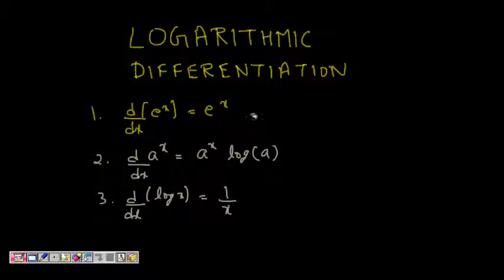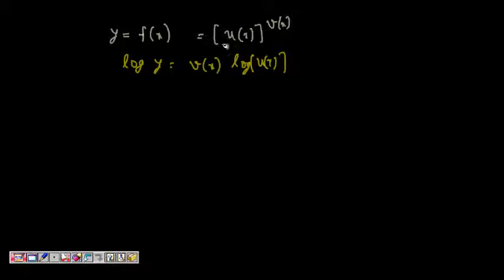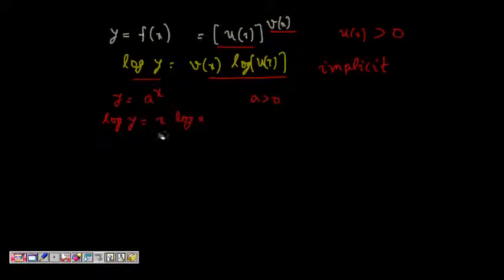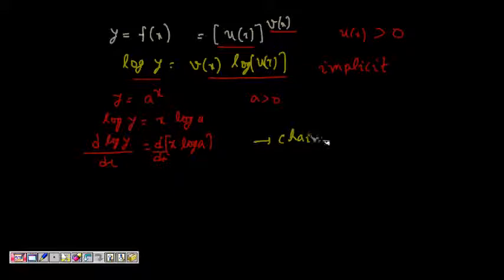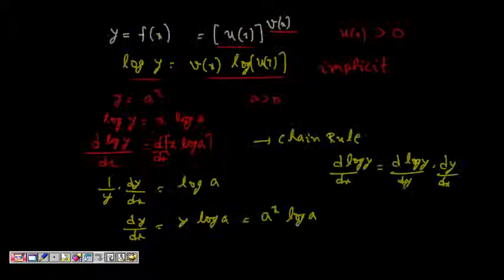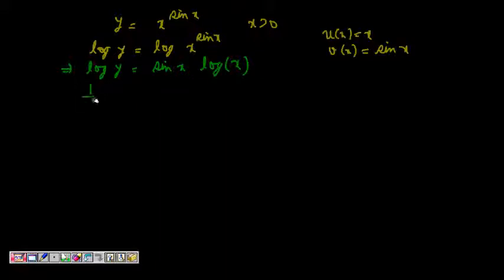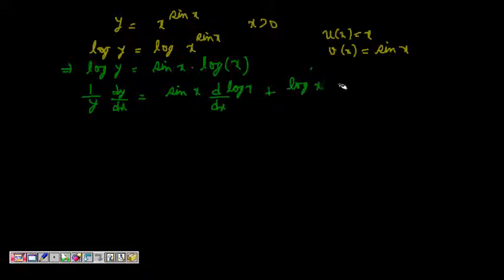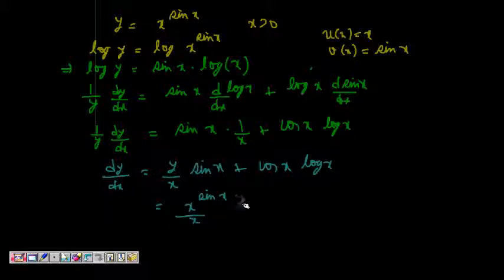Logarithmic Differentiation to find Derivative (IIT CBSE Maths Class 12)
References: Some of the best lectures on youtube that were referred
1. Logarithmic Differentiation- PatrickJMT
2. Derivatives of Logarithmic Functions-PatrickJMT
3. Calculus: Logarithmic Differentiation - MathTV

To see the full Lecture Series for Calculus watch
L